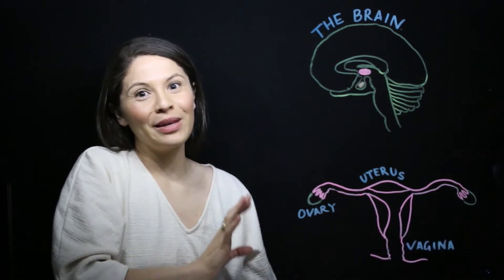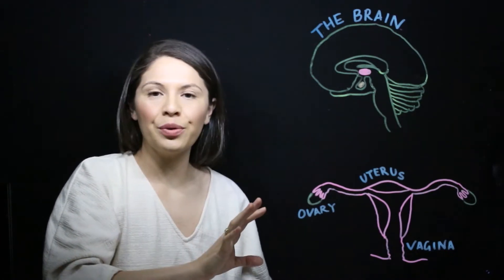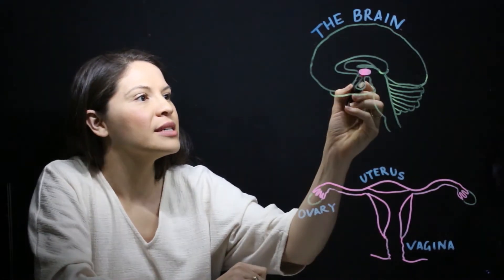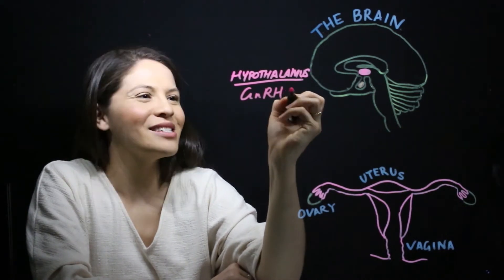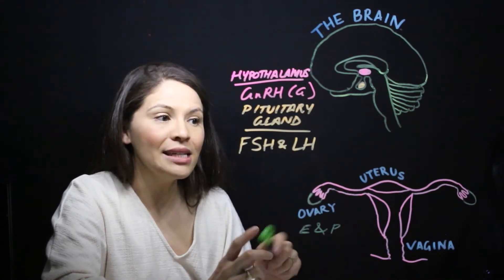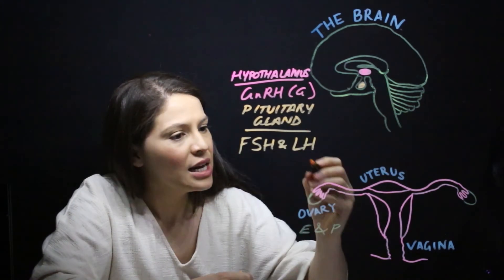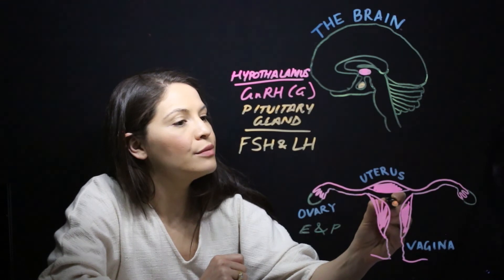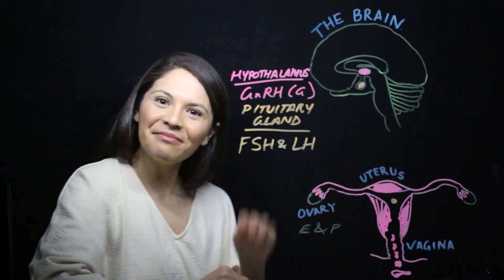THE SCIENCE OF A PERIOD - In 6 minutes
In this lightboard video, Dr. Cherylea Browne will take you through the Science of a Period (Menstruation). SPOILER ALERT - it involves the brain!!

This video is designed for high school students, the general public and anyone who just loves anatomy!
By the end of the video, you should be able to answer some of these questions:
"Why do females get their period?"
"What is a period?"
"Which structures are involved in the menstrual cycle?"
"Which hormones are involved in the menstrual cycle?"